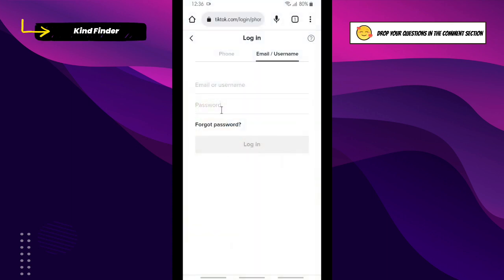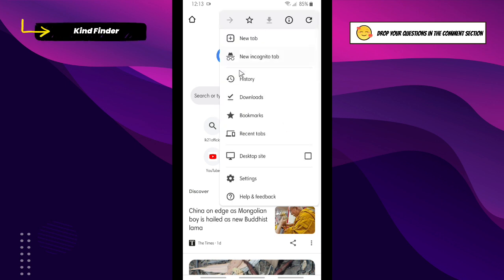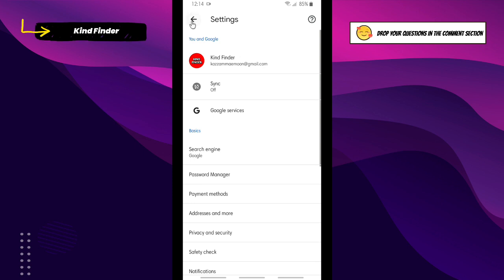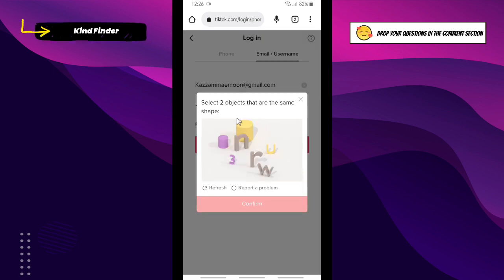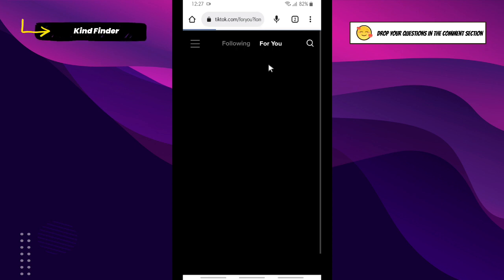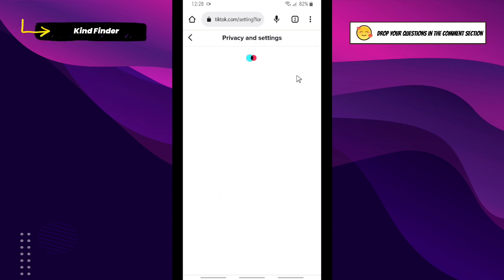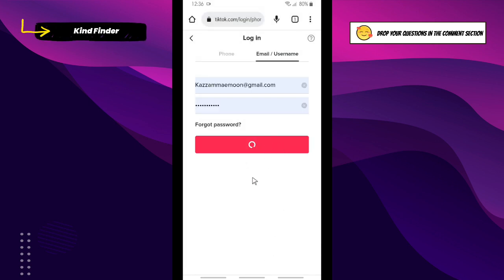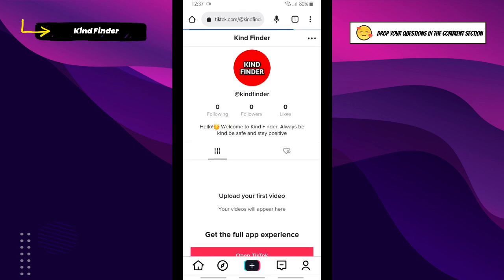How to Save TikTok Password on Google Chrome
This video shows you how to Save TikTok Password on Google Chrome

If you want to know how to Save TikTok Password on Google Chrome please follow the steps in this video carefully.

Sincerely
Kind Finder